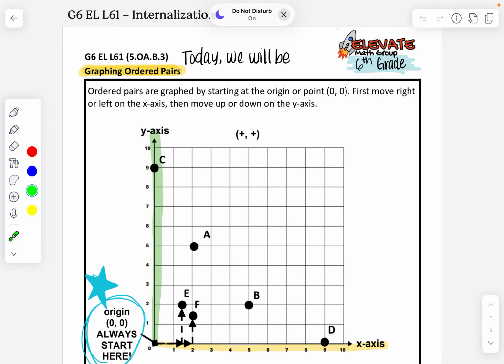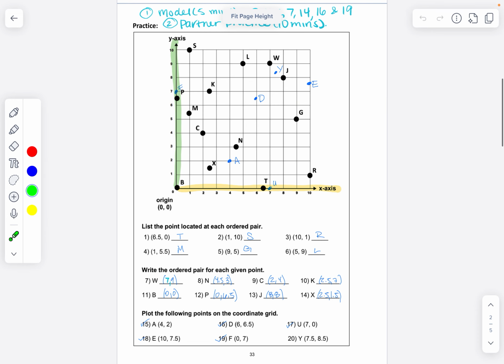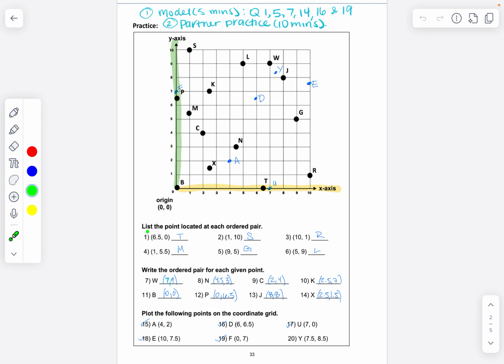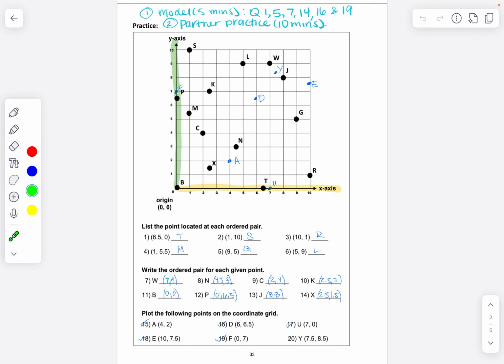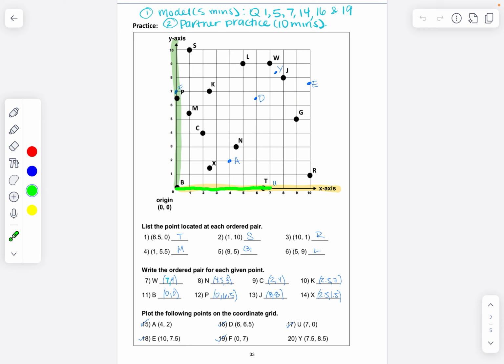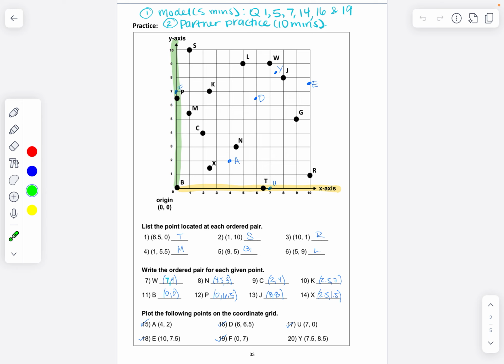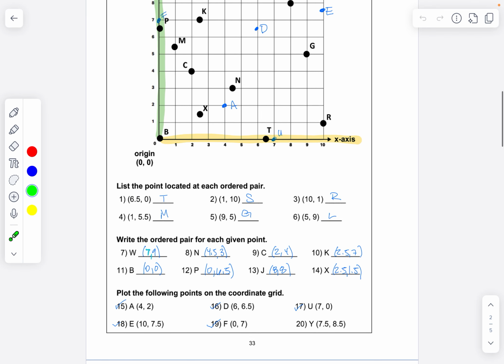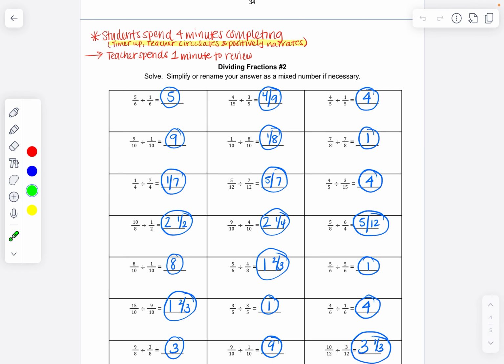6th Grade Elevate Lesson 61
Graphing Ordered Pairs